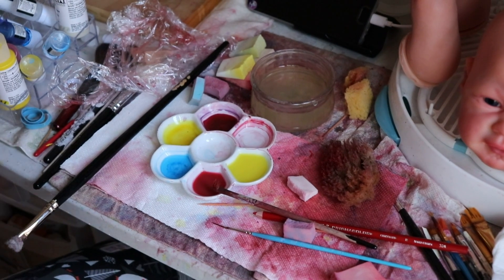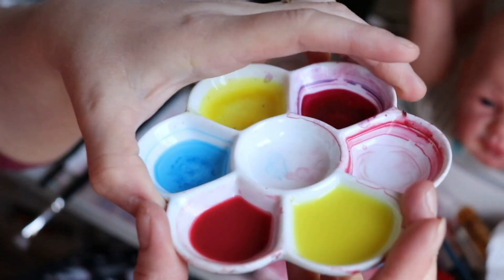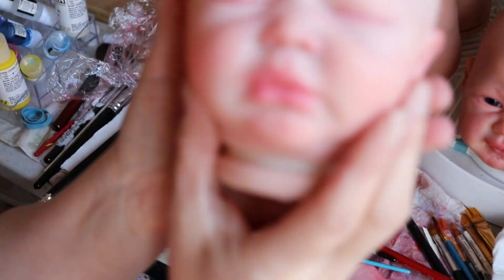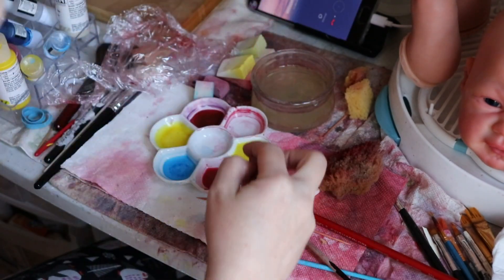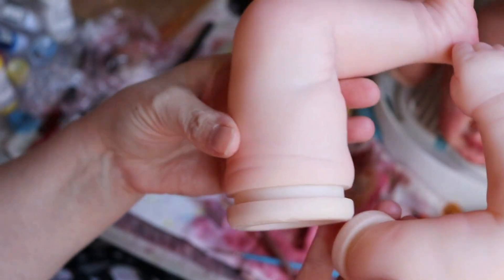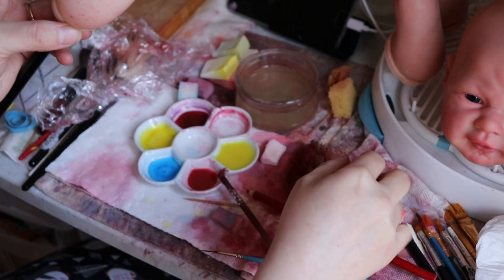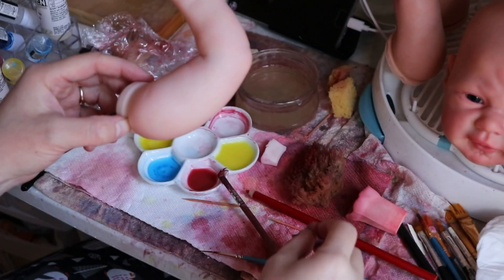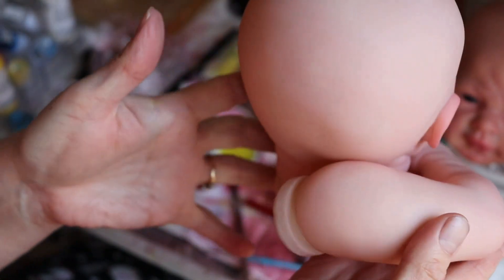Golden Paints - Adding More Red - Pt 6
Summer Rain was looking pale still and needed more color. I don't want her to be too yellow, so I went with a deep red. I mixed Golden's cadmium red with a touch of burnt umber. It was a blood red color. And then I pounced it on with a sea sponge and blended with a dry cosmetic sponge. This leaves some pattern from the sea sponge and gives a nice look to the skin tone.

Etsy Shop